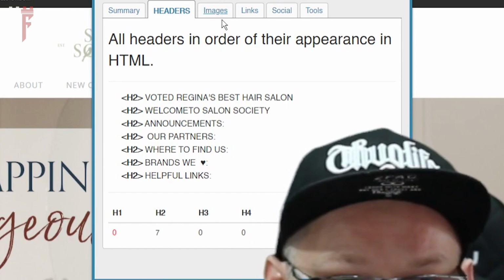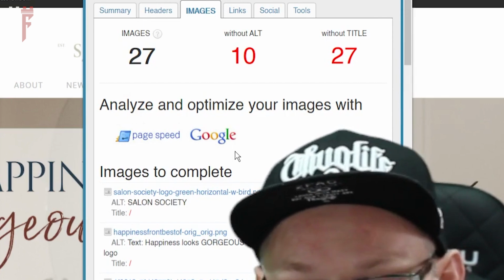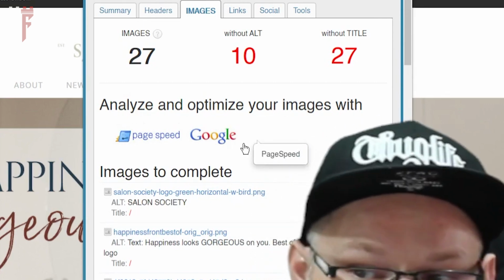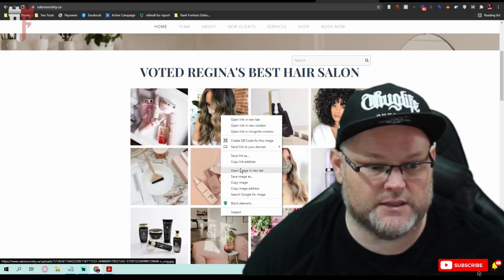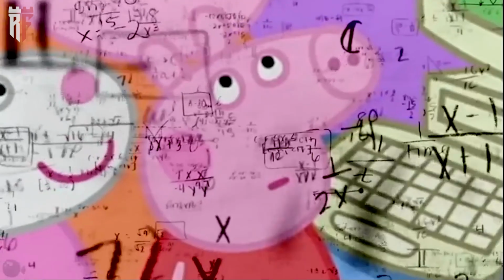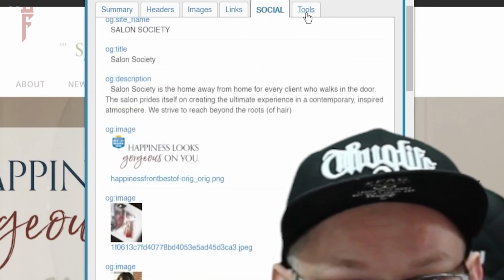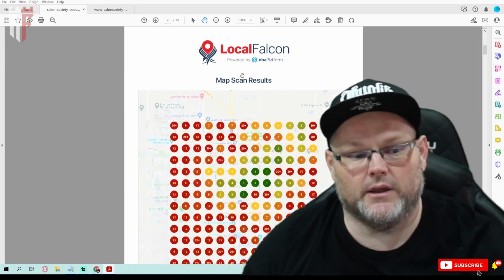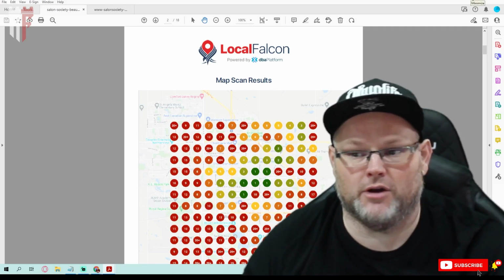Local SEO - Complete Local SEO Walkthrough 🔥 🤯